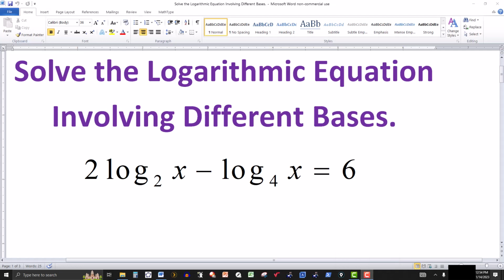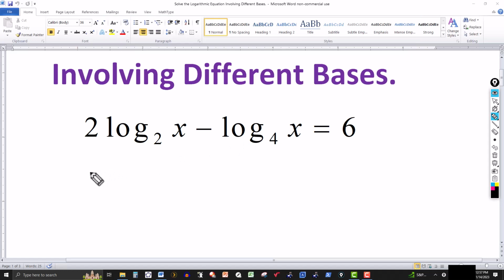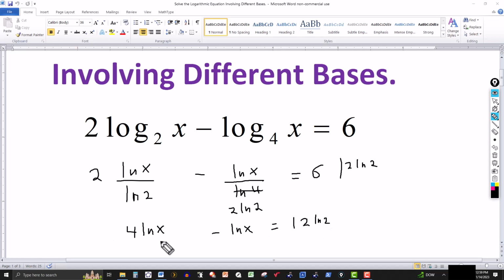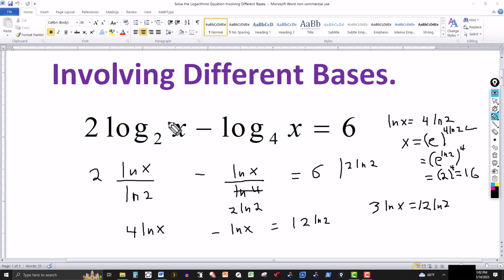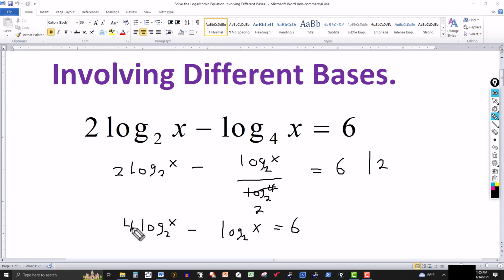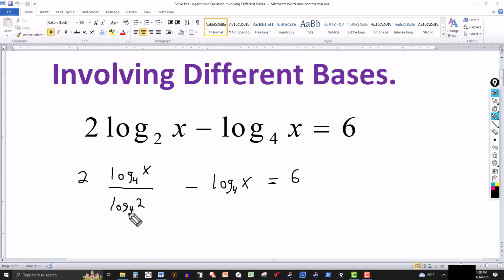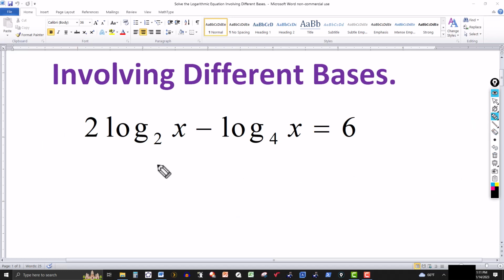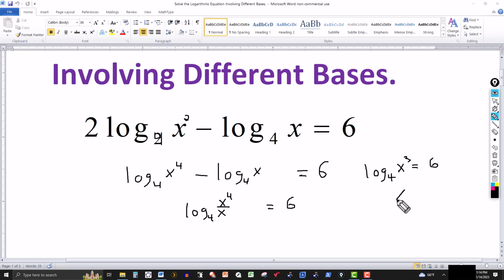Solve the Logarithmic Equation Involving Different Bases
DrTMath&MoreOnline